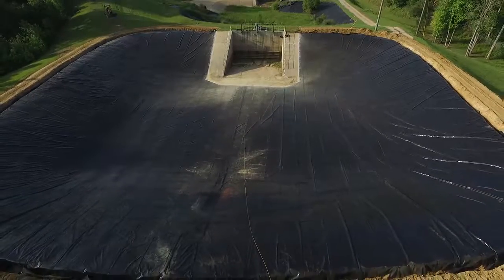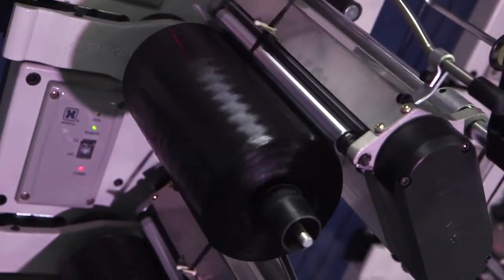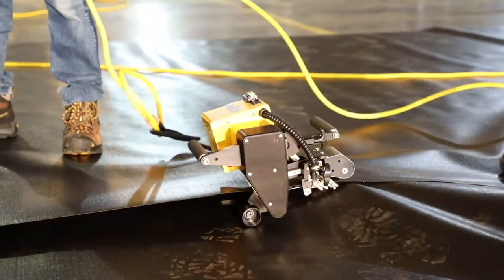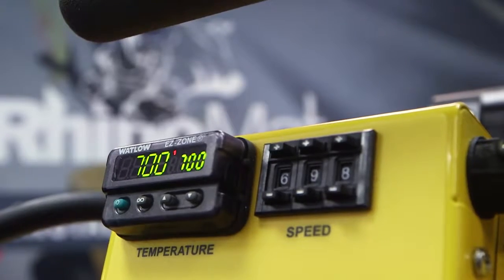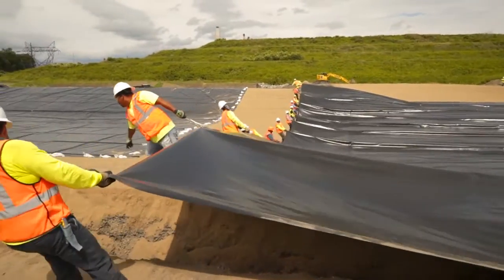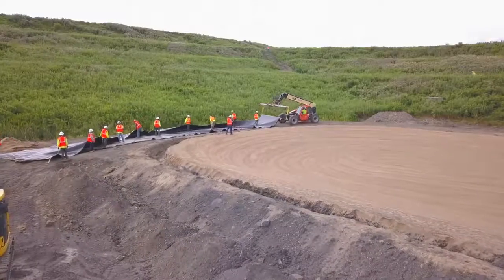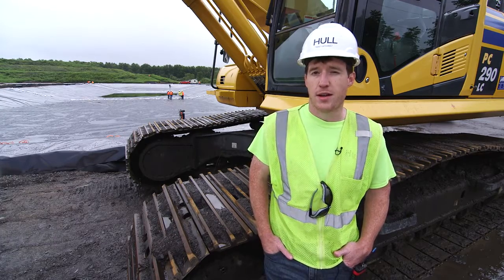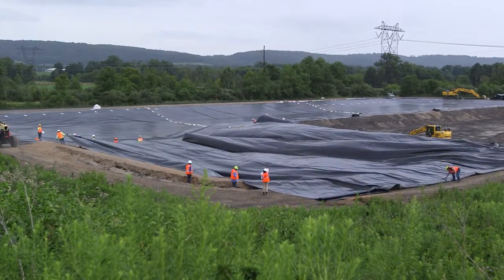Làm chống thấm các hồ chứa nước siêu nhanh, bền đẹp bằng HDPE_0977514584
20 năm kinh nghiệm vs 300 dự án hồ chứa nước